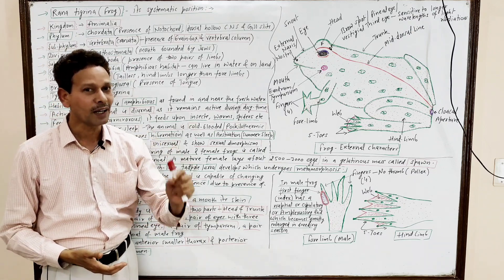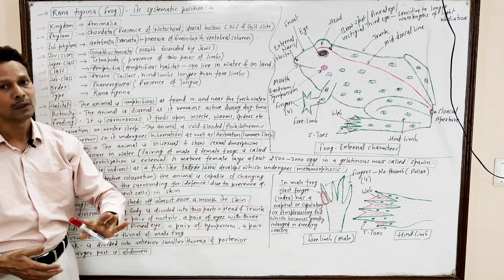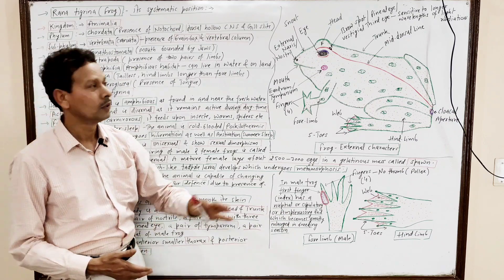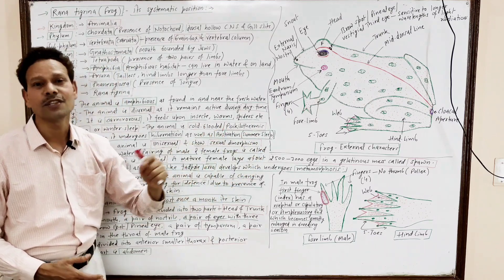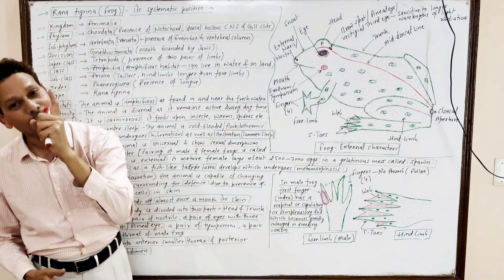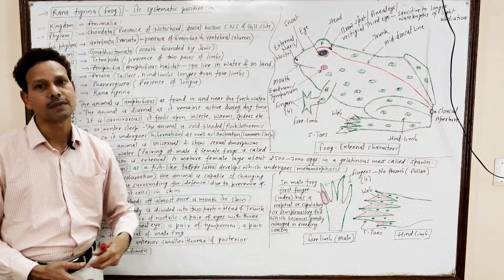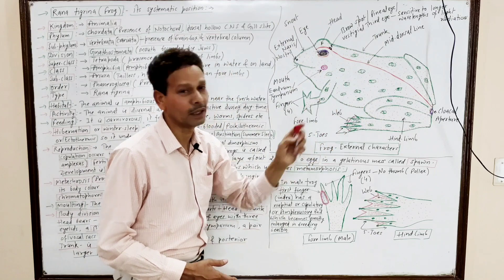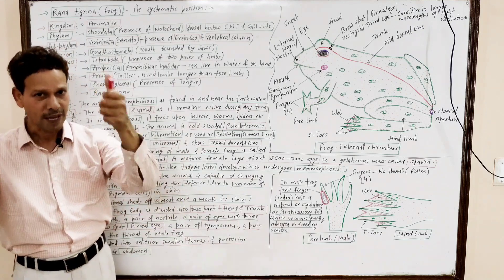Frog (Rana Tigrina) | Introduction | For IAS,NEET,GATE,NET and BSc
Frog (Rana Tigrina)
Introduction